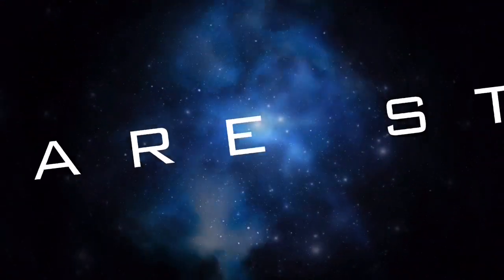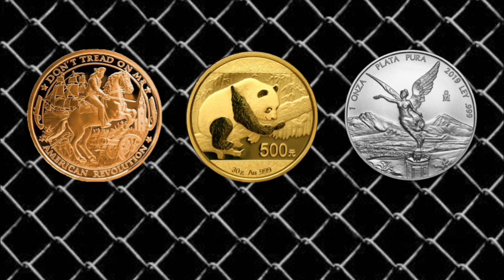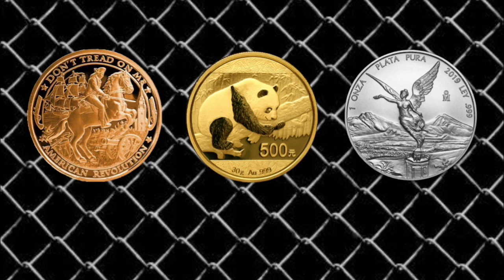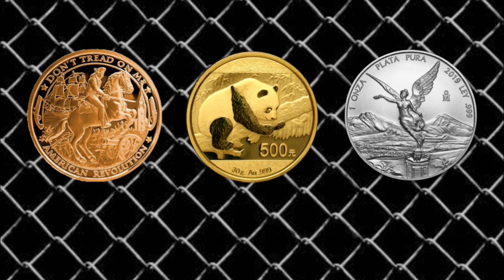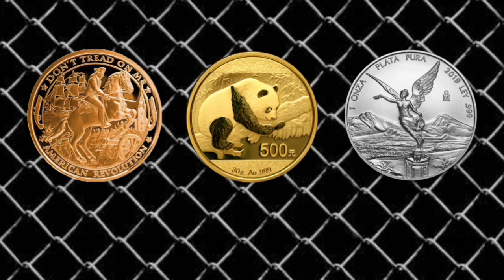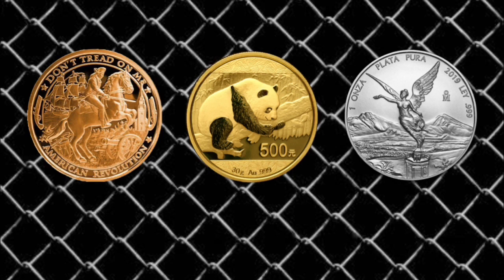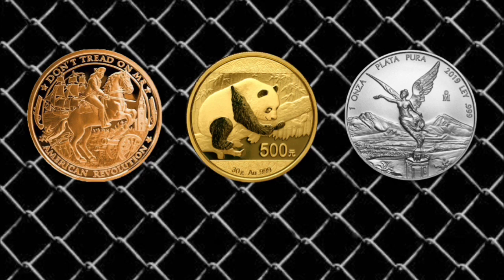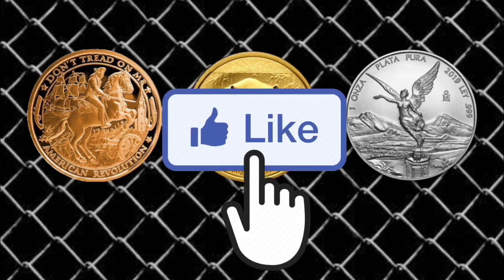3 Rookie Mistakes I’ve Made While Stacking Silver, Gold, & Copper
📬 Send mail here:
Mykie DYDSS

Video Upload 1554 (Season 5, Episode 89): Don't You Dare Stop Smiling! Now I may not be a financial advisor so nothing said on this channel should be taken as financial advice... but I love discussing all areas of personal finance. Today I talk about my rookie mistakes while stacking copper rounds, gold bars, & silver coins... these are just my opinions, but what are yours? Have you made any rookie mistakes while stacking. What are YOUR thoughts? Let’s talk about it.